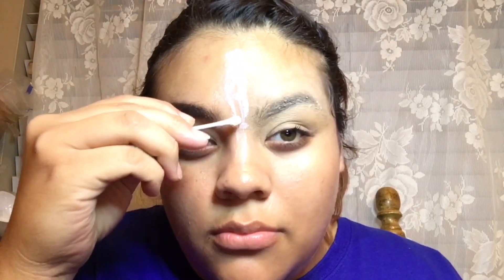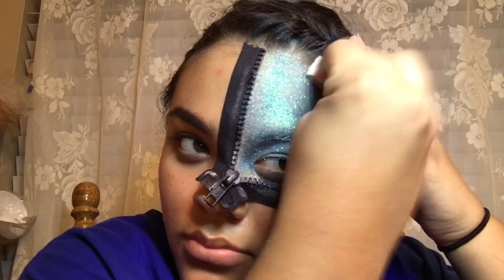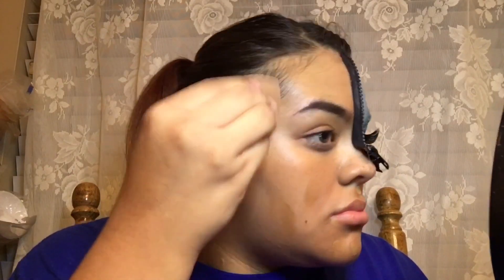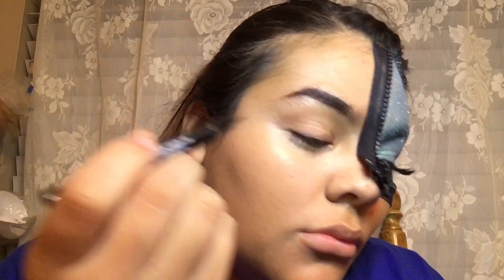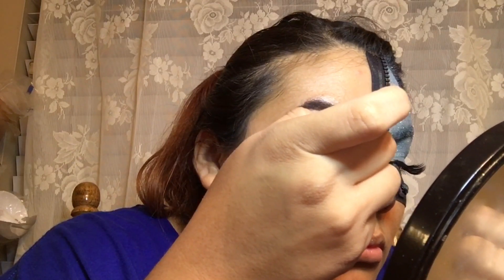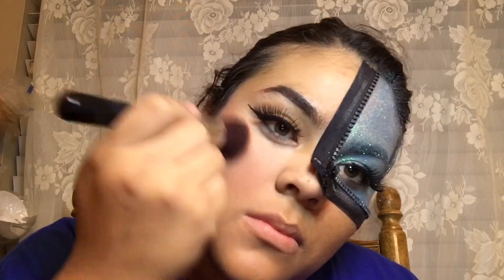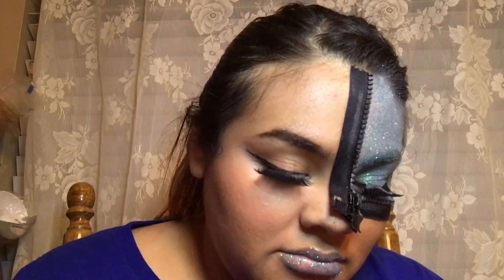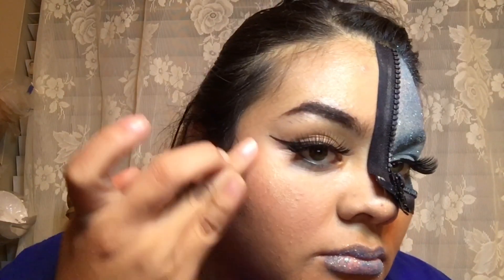Halloween makeup tutorial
Hello ❤️🎃  welcome back to my channel I hope you enjoy this video it’s the second Halloween makeup look🎃 I know I told you guys that I wasn’t going to be uploading many make up tutorials because it would be really really boring but I’m doing this because it’s Halloween season and I just had some ideas on what to do so I can feel confident with myself. that way I can make more videos, I actually have a challenge coming up so it’s going to be pretty cool💕

Facebook 💕paloma Lopez

Music  used 🎶
I don’t wanna live forever by: ZAYN & Taylor Swift
Gorgeous by:Taylor Swift

Edit done on:
iMovie